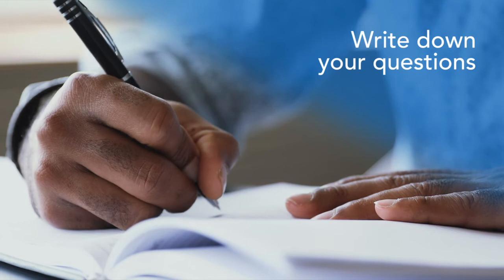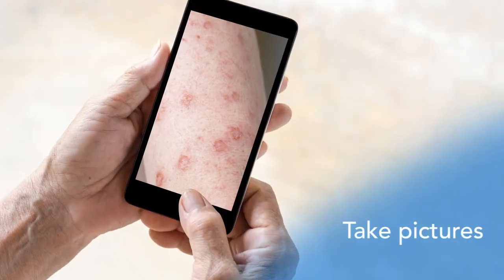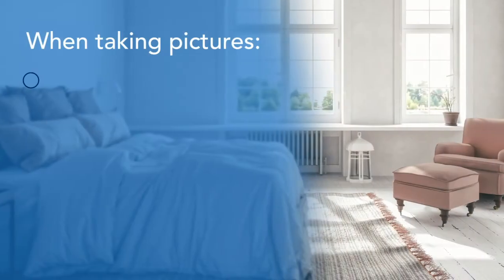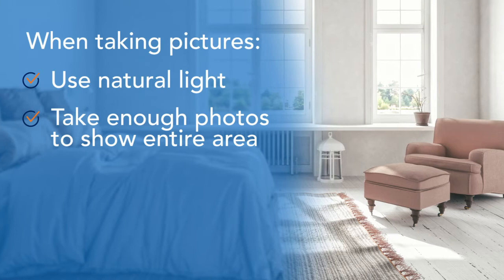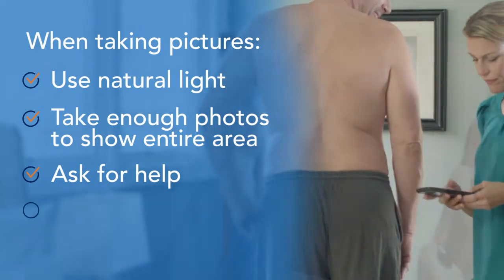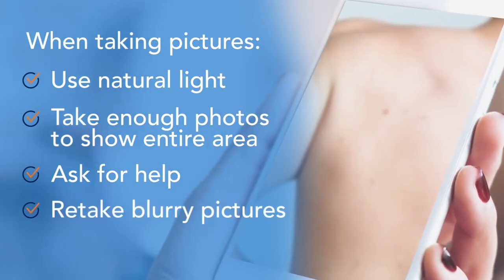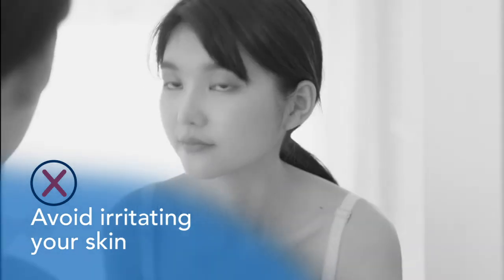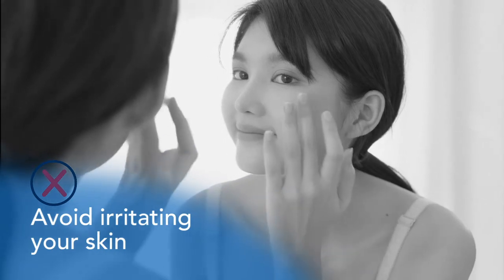How to prepare for a telemedicine appointment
Consumer demand for virtual health care has exploded during the COVID-19 pandemic. Thanks to telemedicine, patients with new concerns and those with chronic conditions can have an appointment with a board-certified physician from the comfort and safety of their homes.

To help patients get the most out of their telemedicine appointments, board-certified dermatologists recommend following these tips.